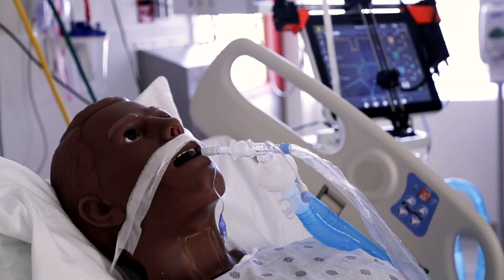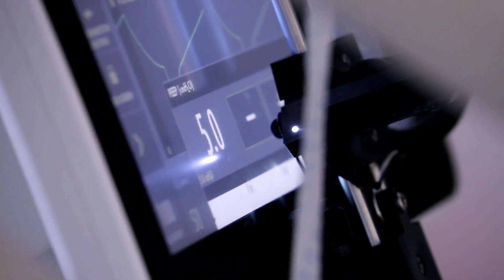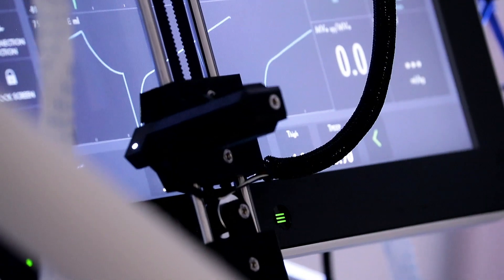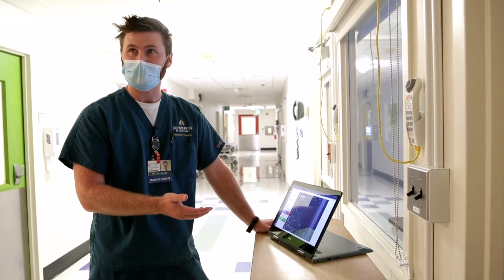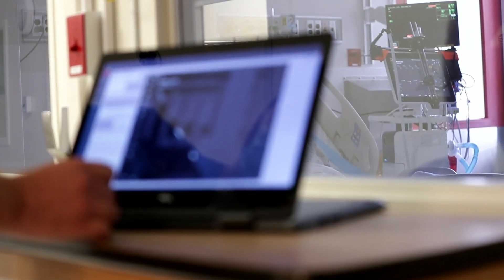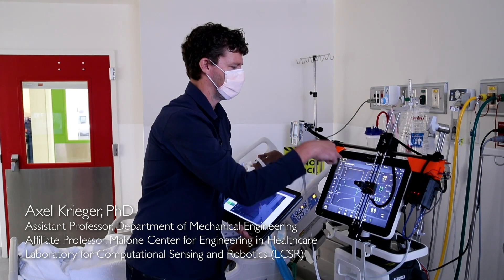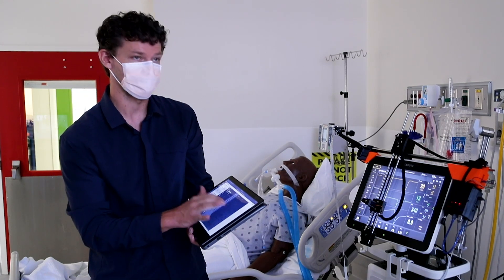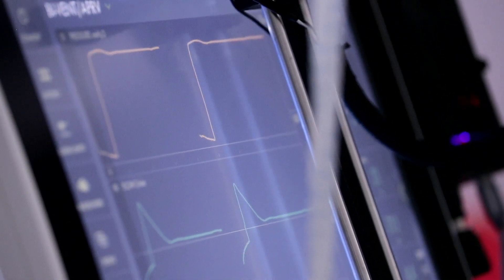Robots Joining the Front Lines to Battle COVID-19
Robots Joining the Front Lines to Battle COVID-19. Johns Hopkins is testing a small robot attached to a touchscreen ventilator so that no one has to wear protective equipment and risk infection entering an intensive care unit room.